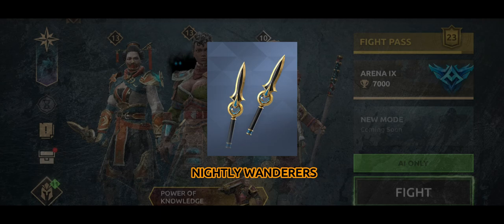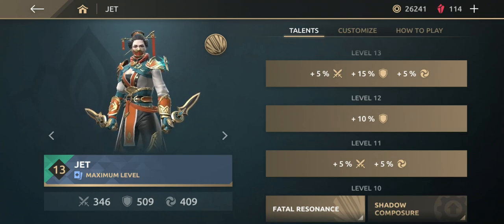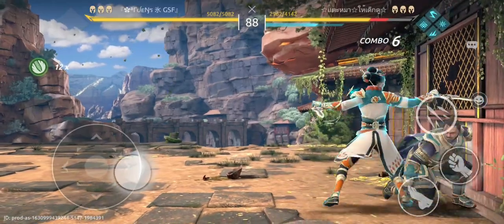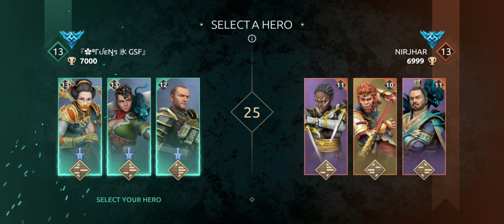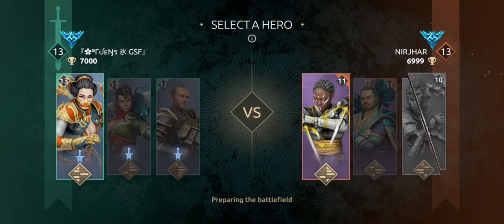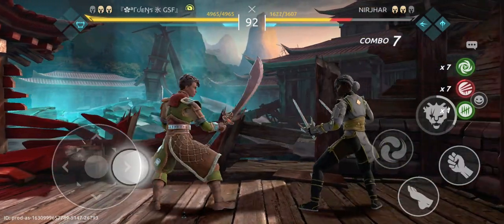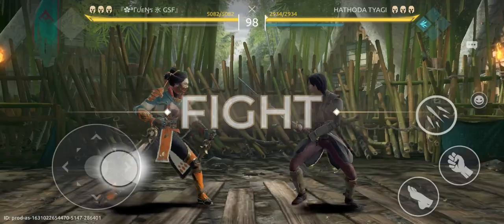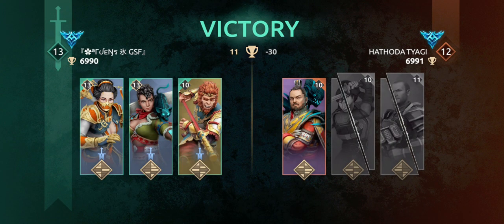Shadow Fight Arena: Being Lucky, Getting Jet's Weapon! || NIGHTLY WANDERERS Review! My 6th Weapon!